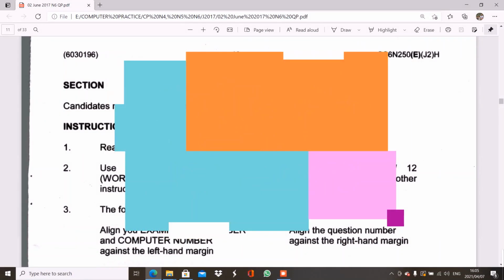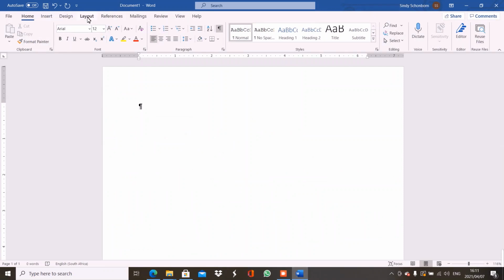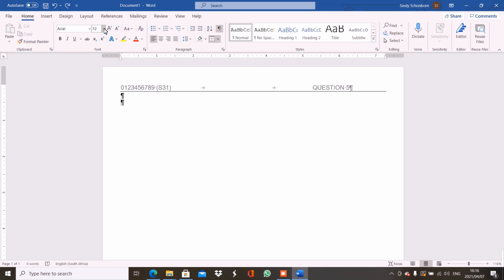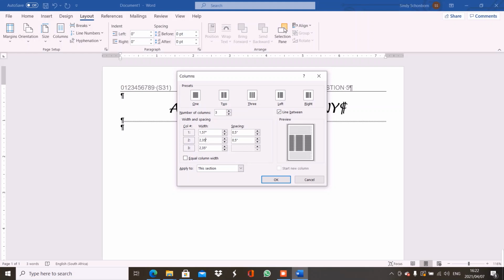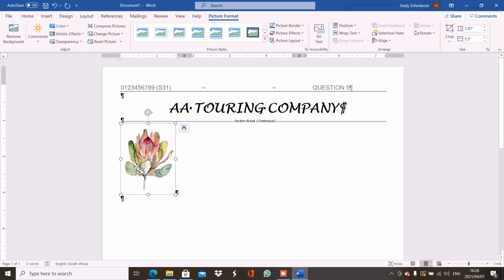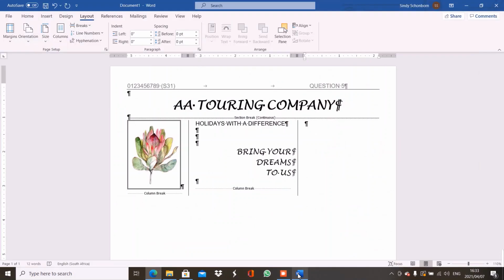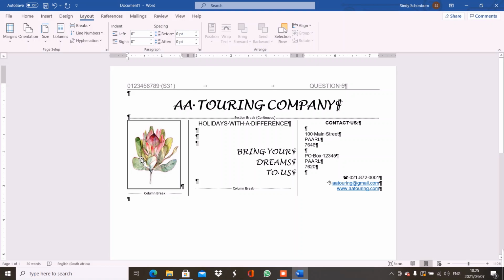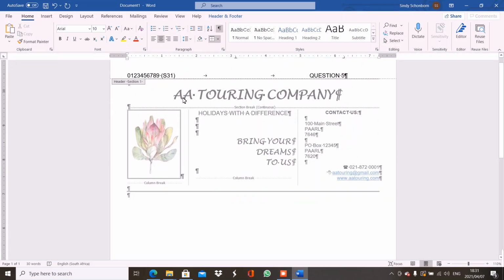Letterhead N6 Computer Practice Exam Question Paper J2017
Good day!!

You can get the Question Paper by clicking on the link. Then you can select JOIN AS A STUDENT. This will enable you to select the Question Paper.

This is a N6 Computer Practice lesson which deals with LETTERHEADS. When talking about LETTERHEADS, we know that it entails COLUMNS. Just remember the basic rules for creating columns, and you will be fine.
Columns starts with a continues break, and it ends with a continues break.
To move from one column to a next, one needs to insert a column break.

Letterheads = fun. Remember the basics. Good luck! :)